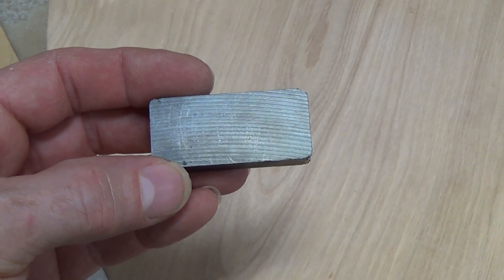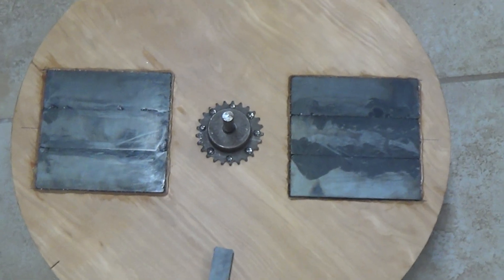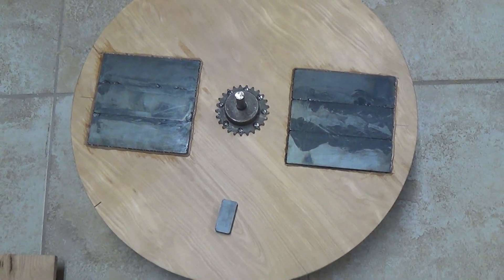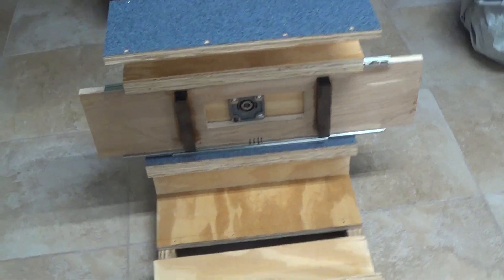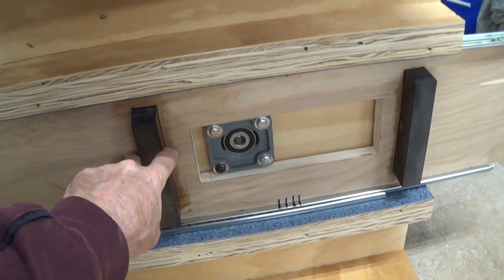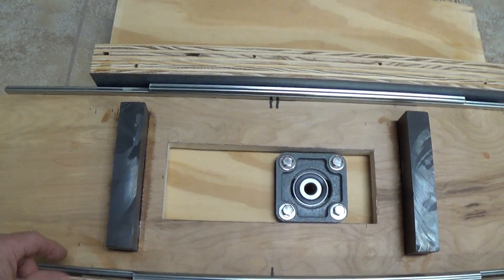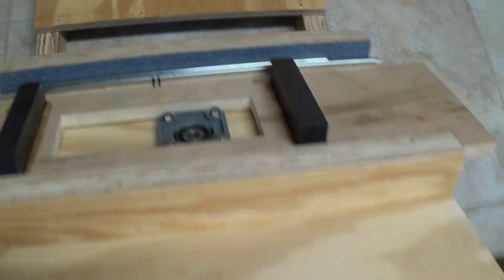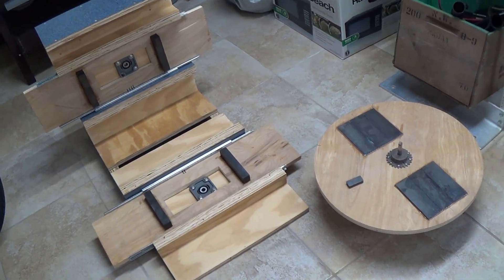sneak peek of v2.0 Mechanical Magnet Torque Amplifier assembly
More details and discussions can be obtained at the public forum topics below.  click "SHOW MORE" to see

here is the discussion topic on the magnet Twist Drive effect

and here is floor's original topic with his original tests and data